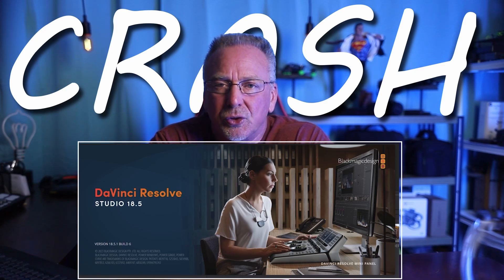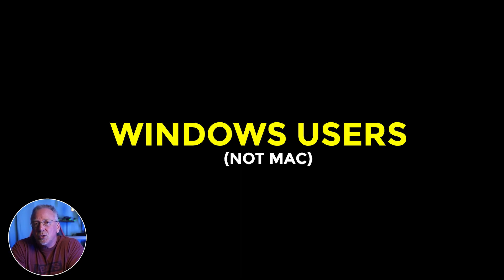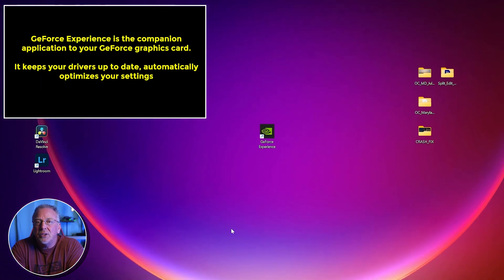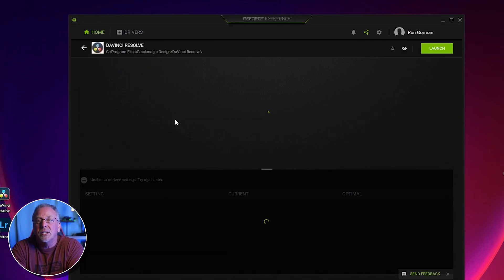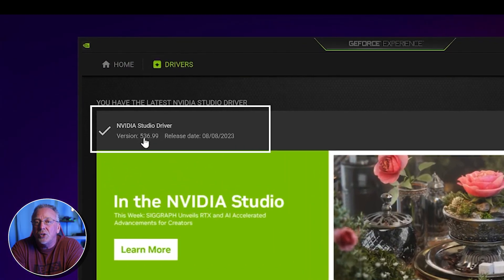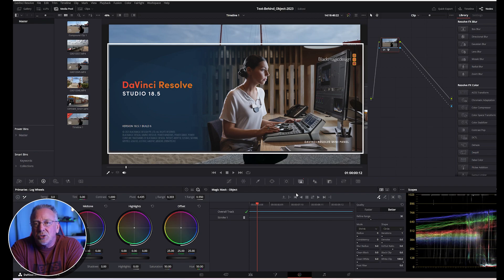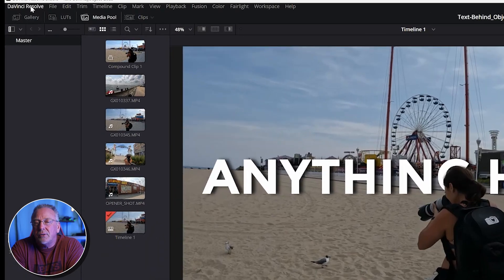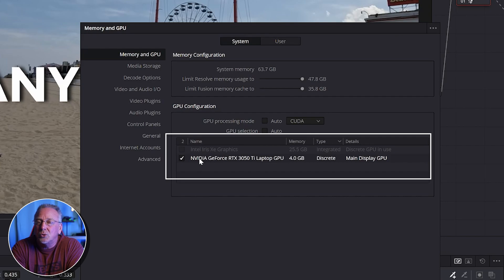How To FIX DaVinci Resolve 18.5 Studio - CRASHING in WINDOWS!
How To FIX DaVinci Resolve 18.5 Studio - CRASHING! - In This video I'll show you a likely fix for your DaVinci Resolve 18.5 STUDIO (PAID VERSION) and crashing.  Hope this help!

3.5mm Audio Cable
1/4 Male to 3.5mm 1/8 Male TRS Stereo Audio Cable